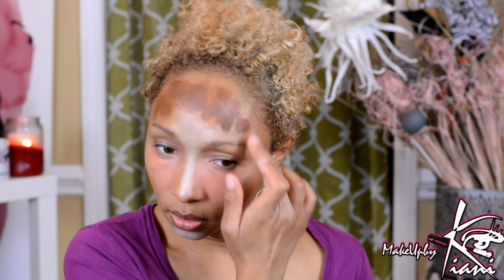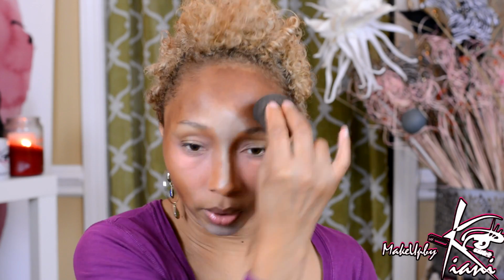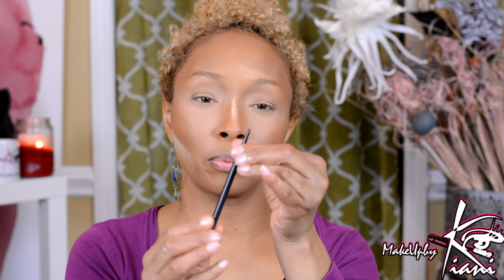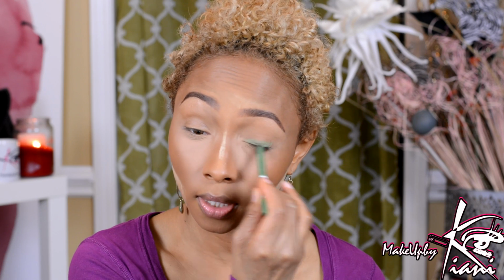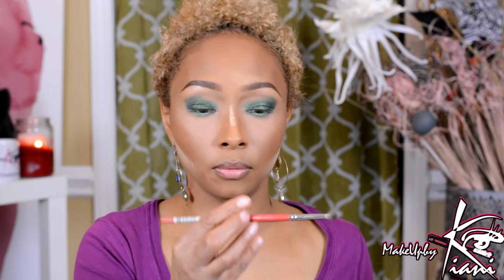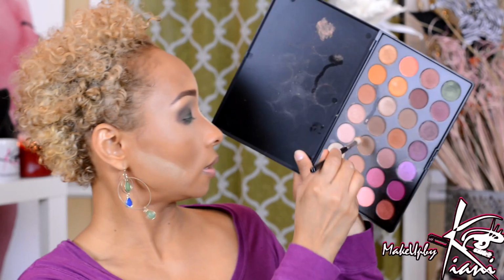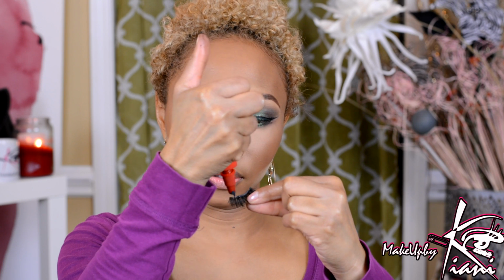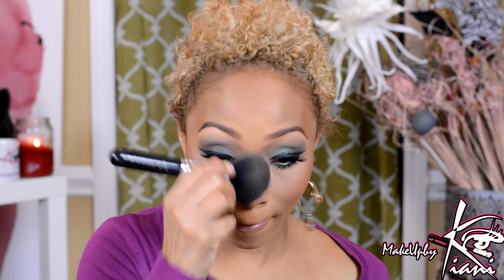Makeup Chit Chat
Hey Guys! I hope all of you are safe and dry. We are getting lots of rain in my area so I decided to drop this video today.  It is longer for those of you wanting to see some more in depth tips and techniques. There are tones of new products being used as well. So grab a snack and note pad and be sure to leave any questions you may have. Welcome to all my new viewers! XOXO, Kiani

Skincare:
Estee Lauder Perfectly Clean Cleanser (Off Camera)
Estee Lauder New Dimension Shape and Fill Expert Serum
Estee Lauder Advanced Night Repair Eye Creme

Foundation:
ABH Creme Contour Kit (Medium)
Makeup Forever HD Ultra Foundation Y455
Kevin Aucoin Sensual Skin Enhancer SX09
Airspun Translucent Powder
MAC Mineralized Skin Finish Medium Deep
BenNye Banana Powder
MAC NW50

Brows:
MAC Strut Brow Pencil
WetNWild Bronze Eye Liner
MAC Brow Set Toasted
BenNye Media Pro Concealer

Eyes:
NYX Green Papaya
NYX Creme Eye Shadow Hunter Green
Morphe JH Palette
NYC Liquid Eye Liner
Cover Girl Super Sizer Mascara
Lashes #43 and #217

Cheeks:
Estee Lauder Hot Sienna

Lips:
MAC Peach Stock
MAC Persistence

Tools:
Beauty Blender (Damp)
Sigma F20
Kat Von D Shade and Light Contour Brush
Sonia Kashik Concealer Brush
Artist Loft Scrumbler Brush
Morphe M513
Sigma E45 Tapered Blending
Morphe E35

VLOG YouTube Channel:   MakeUPbyKIANITV.blogspot.com

Fashion Blog:   Simplykiani.blogspot.com